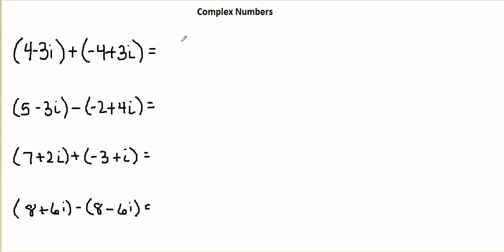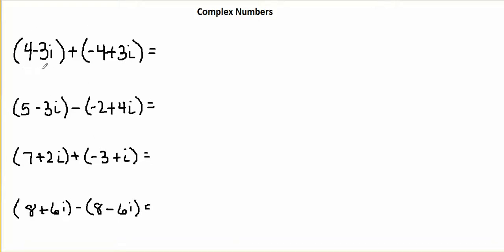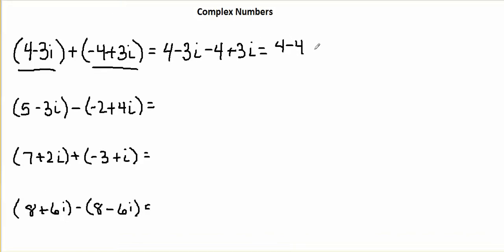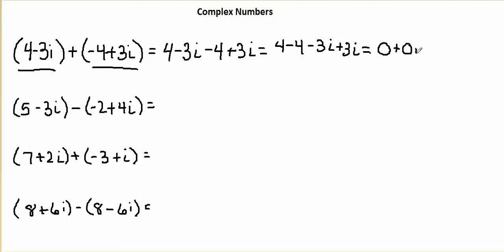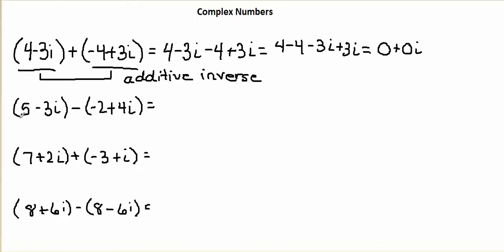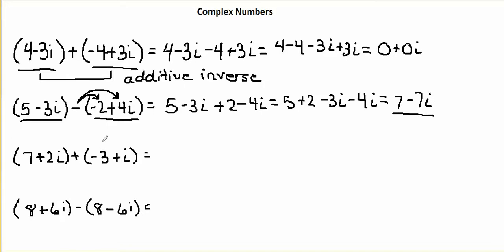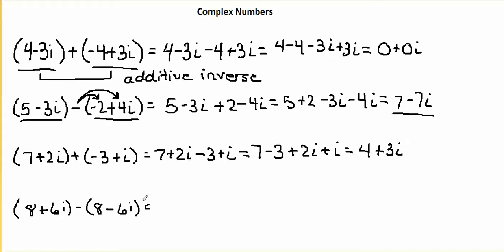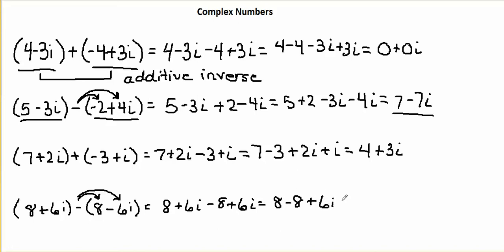Chapter 4-8 video 3: Adding and Subtracting Complex Numbers